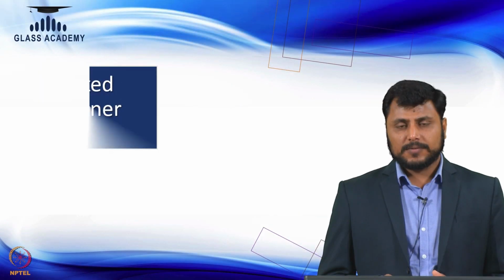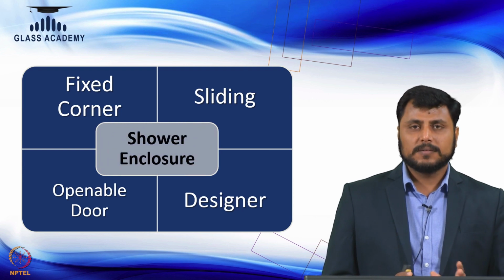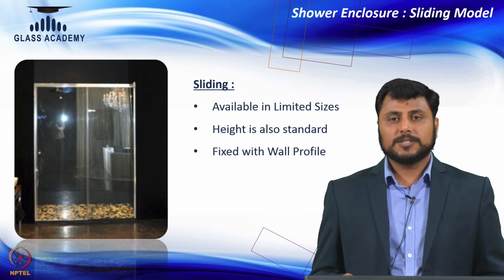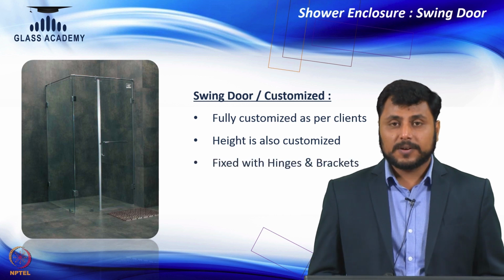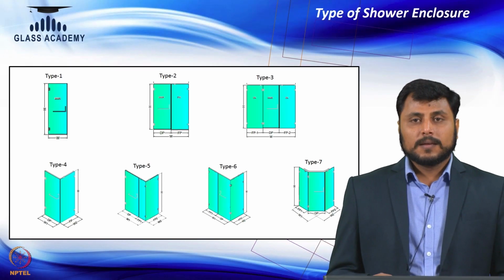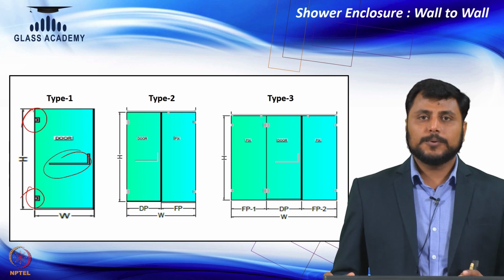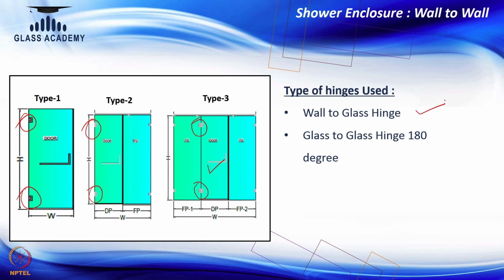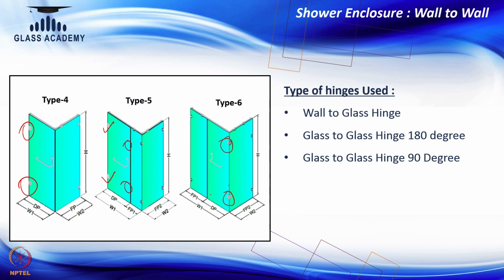4 Interior Glazing Applications Shower Enclosure Part II